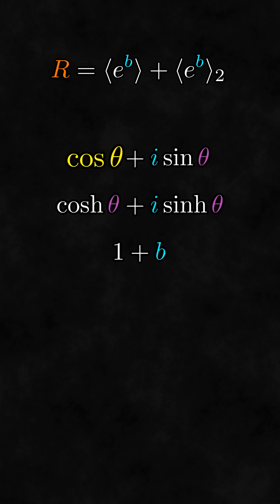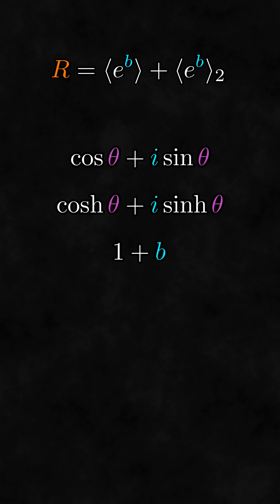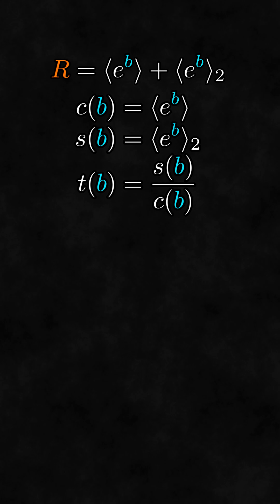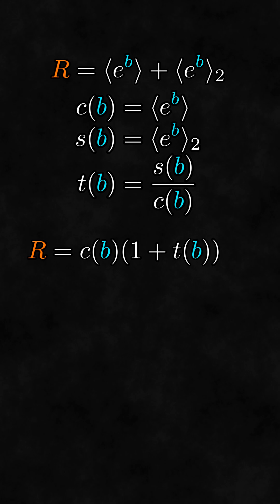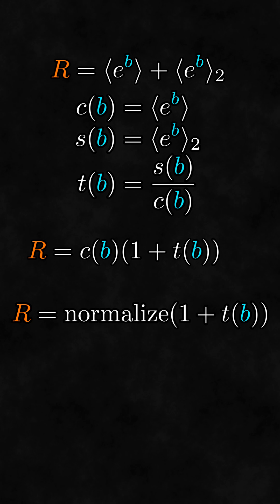An Alternative Way to Find Rotors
As a sort of generalization of Euler's formula, we can think of simple rotors as being the sum of a generalized cosine and a generalized sine, which are the scalar and bivector parts respectively.  This also leads to the generalized tangent, which leads to a new way to find rotors.

Supporters:
David Johnston
Jason Killian
jerrud
Richard Penner
trb